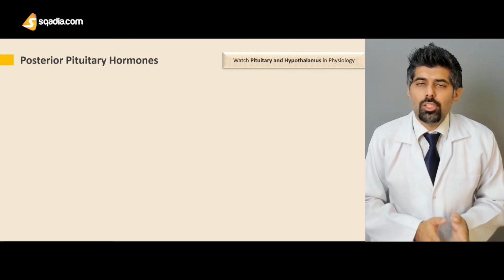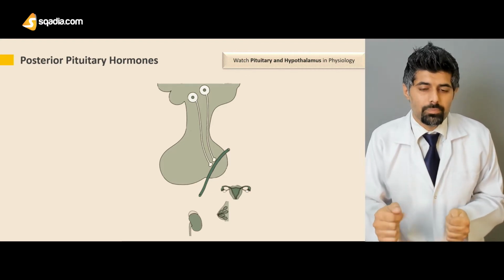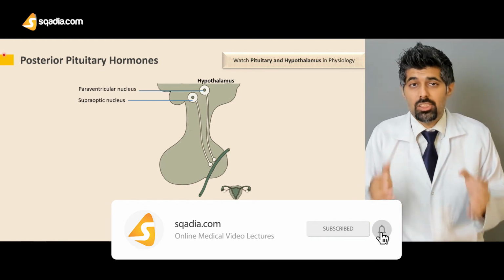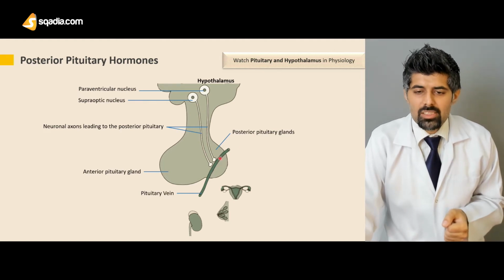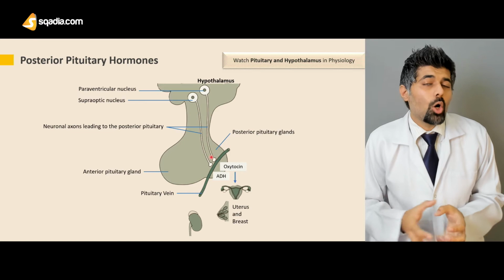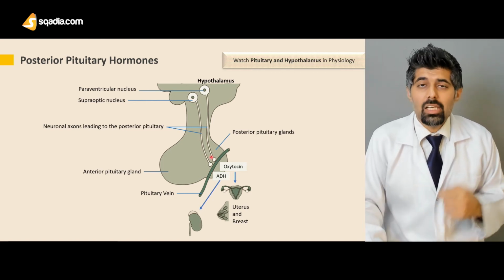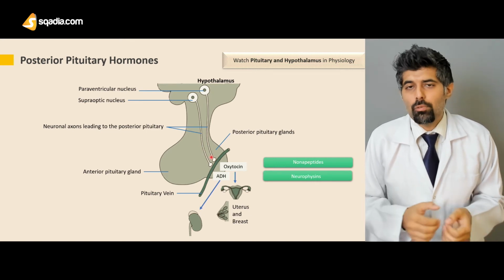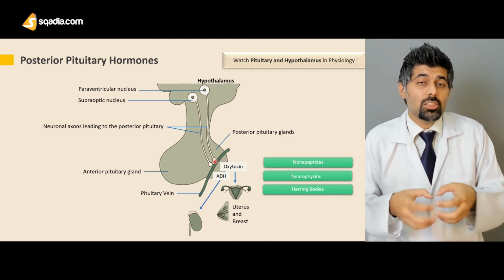Posterior Pituitary Hormones Introduction | Human Physiology Lecture for Students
The first human physiology lecture on sqadia.com in this series is Pituitary and Hypothalamus. Dr. Ali Imran tells us about the two portions of the pituitary gland: the anterior lobe (adenohypophysis) and  the posterior lobe (neurohypophysis). Posterior pituitary hormones introduction human physiology lecture for students make everything easy!

▬  🕘 Timestamps  ▬▬▬▬▬▬▬▬▬▬▬▬▬
00:00 - Posterior Pituitary Hormones Introduction
01:41 - Hypothalamus
01:57 - Paraventricular nucleus
02:02 - Supraoptic nucleus
03:25 - Posterior pituitary cells
04:16 - Pituitary vein
05:14 - Oxytocin
05:30 - ADH
07:07 - Nonapeptides
08:05 - Neurophysins
09:07 - Herring Bodies
10:18 - Chapters of Posterior Pituitary Hormones Lecture on sqadia.com
10:36 - Link to Posterior Pituitary Hormones Lecture on sqadia.com

It should be noted that the two posterior pituitary hormones, ADH and oxytocin, are synthesized by the hypothalamus. They are only stored and secreted by the posterior lobe.
So, watch this fun lecture and maximize your learning!